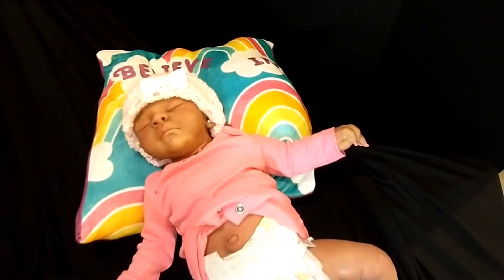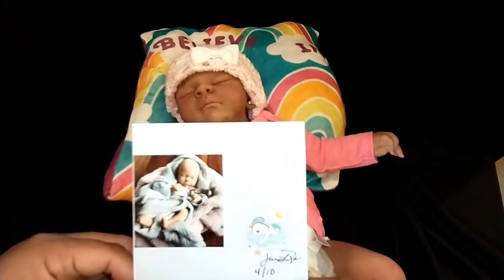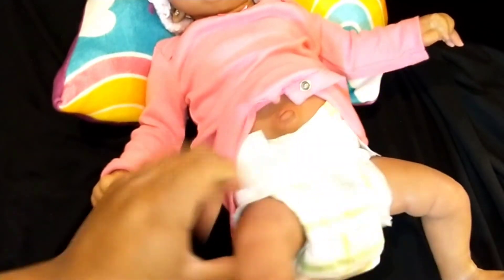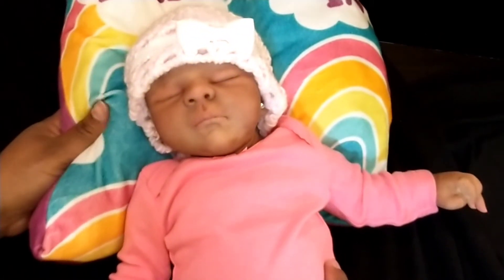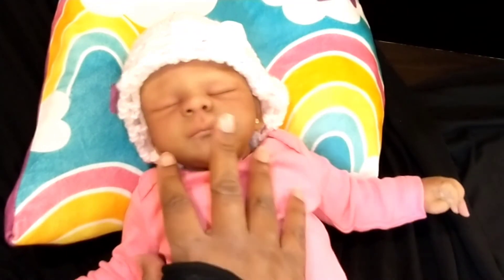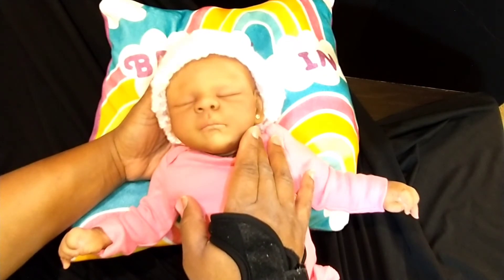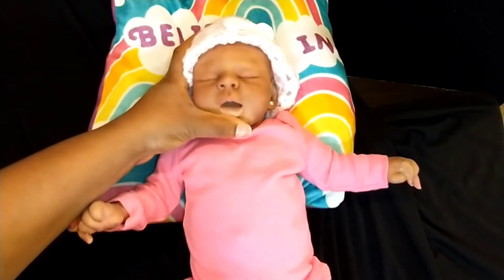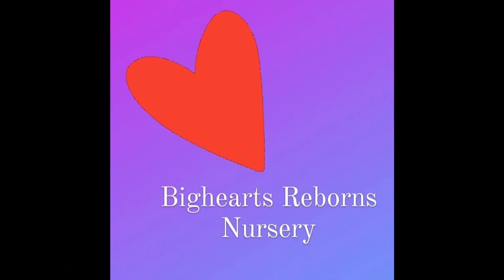Silicone doll blanket reveal/ come see me change my silicone doll paci